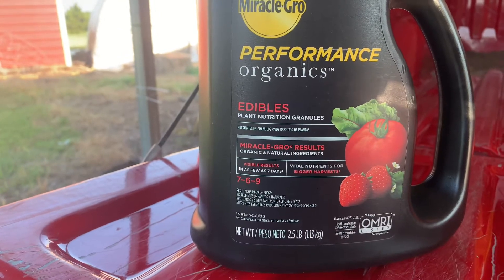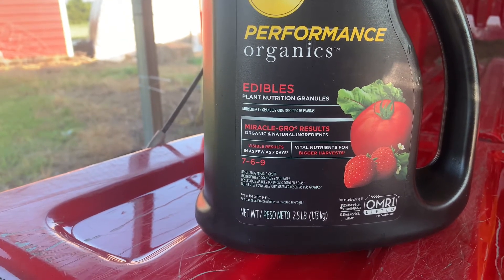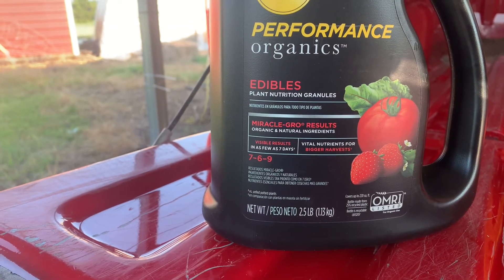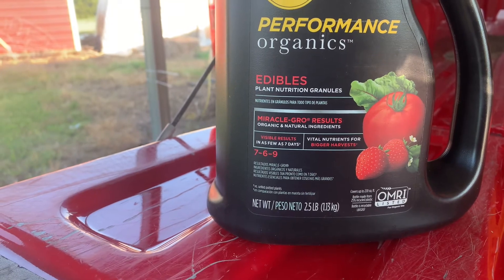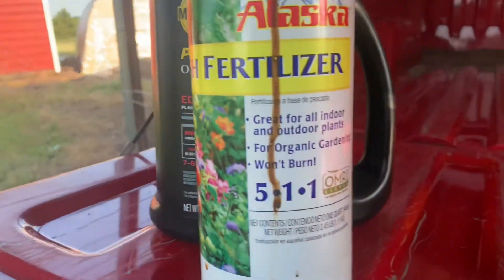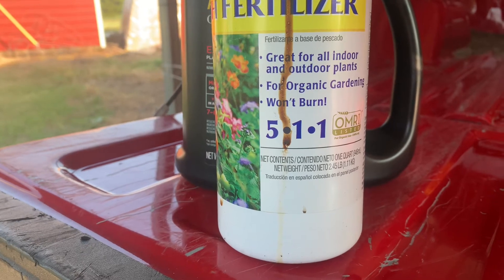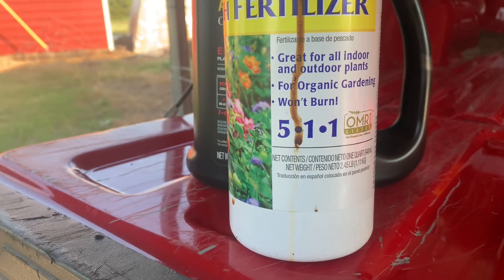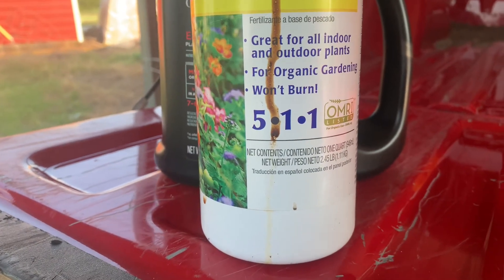Fall Garden fertilizer tips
What fall garden fertilizer, garden fertilizer, fall garden fertilizer tips,
length of day and fall garden. Gardening tips for fall garden, growing lettuce,  growing cabbage, growing Swiss chard. Fall panting times it’s not about the calendar as much as it is weather.   Gardening mistakes can happened and it’s ok. Fall Garden fertilizer, how to plant a fall garden. Growing spinach. Grow your own food. Organic gardening